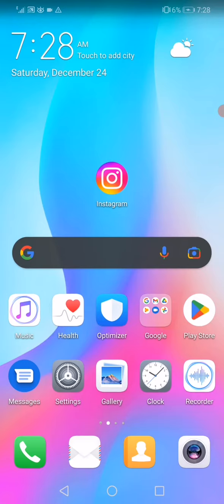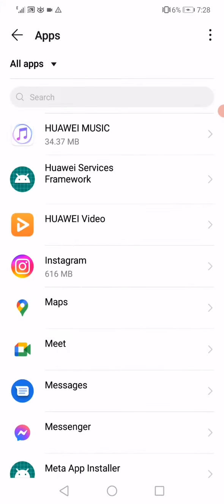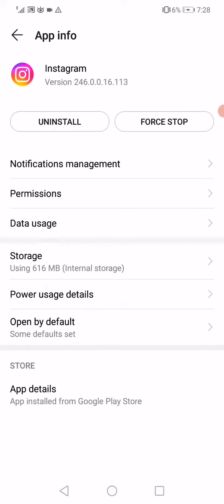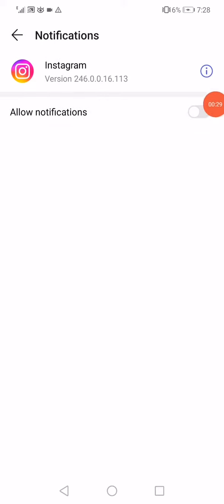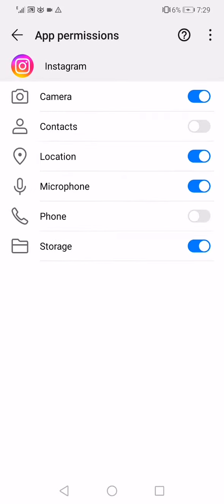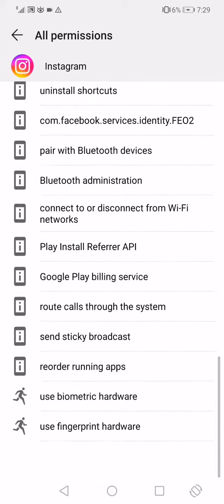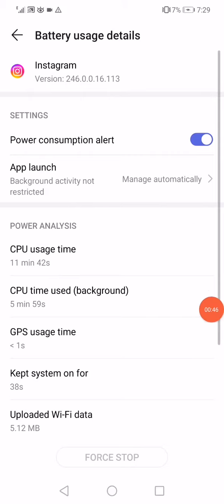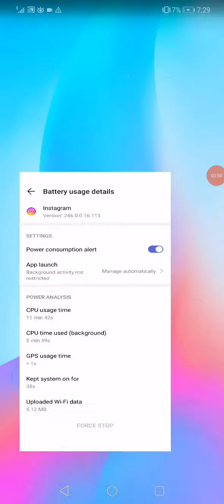Fix Instagram Messenger Update Not Showing/Working | How to Enable Instagram Messaging Update Option